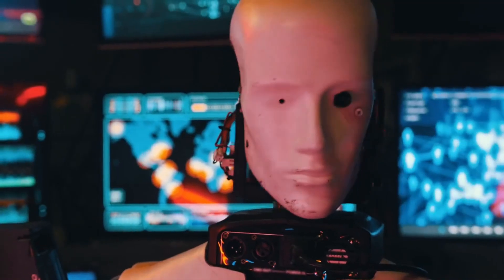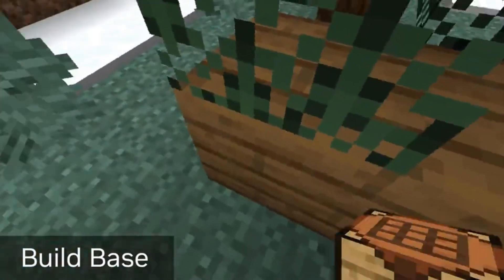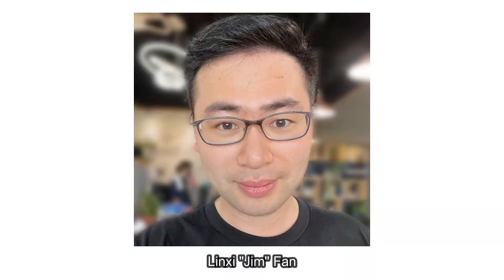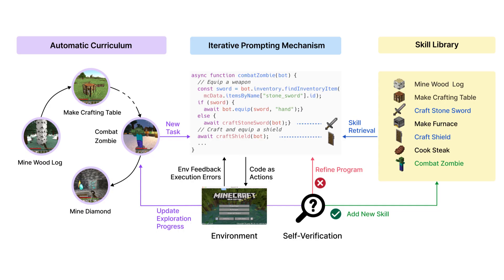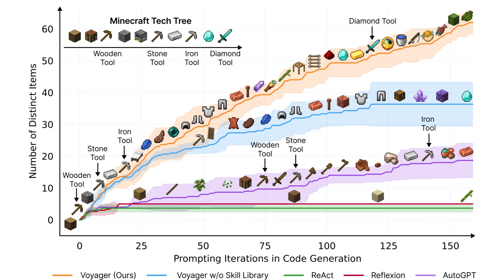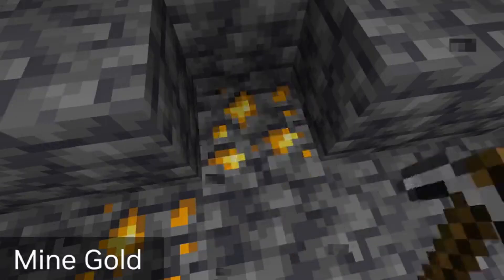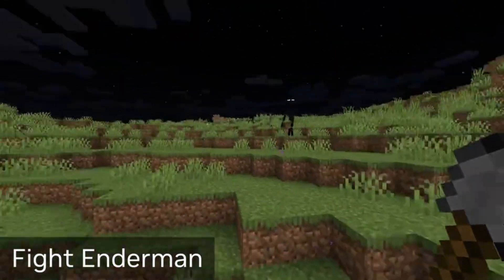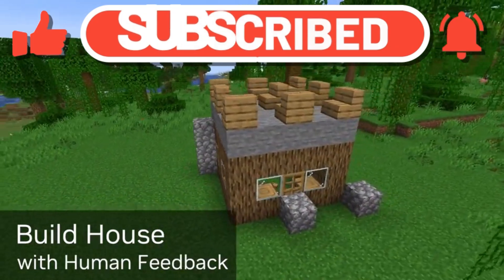Meet Voyager: The AI Bot That Plays Minecraft By Itself (GPT-4)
🎮✨ Dive into the world of AI with Voyager, the Minecraft-playing AI bot powered by GPT-4! Watch as this extraordinary AI embarks on epic adventures, revolutionizing the way we game! 🤖⛏️

💥 Do YOU Want to Be a BIG YOUTUBER? I'll Teach You EXACTLY How I DID IT
📷 MAKE VIDEOS LIKE MINE WITH MY YOUTUBER SETUP

Welcome to an incredible exploration of artificial intelligence in the realm of Minecraft! In this video, we introduce you to Voyager - the groundbreaking AI bot created using GPT-4, and the next level in Minecraft AI. Voyager isn't just an ordinary AI, it navigates the world of Minecraft all by itself, showcasing the advancements in artificial intelligence in the gaming world.

From OpenAI's latest tech, GPT-4, to Nvidia's unique capabilities within the Minecraft universe, we're taking a deep dive into all the behind-the-scenes work. TheBlueCrusader gives you an exclusive look at the MineDojo setup that facilitates this remarkable AI, and how NVIDIA Minecraft AI contributes to Voyager's incredible performance.

Explore Minecraft mods like never before and see how this artificial intelligence mod changes the game! Get an insight into the world of game development, chat GPT 4, and how the ChatGPT API and GPT plugins are employed to bring Voyager to life. Whether you're a fan of Minecraft, AI, or both, this video is a treasure trove of information, excitement, and technology that will have you hooked. Join us as we take a step into the future of gaming with Voyager!